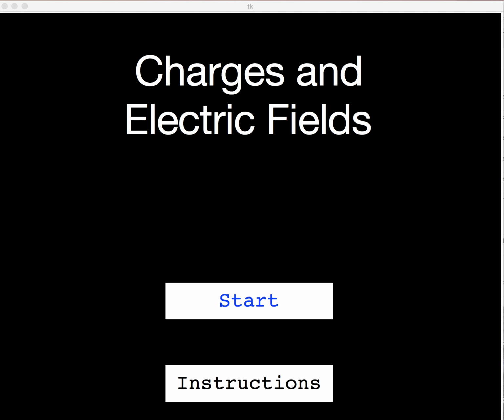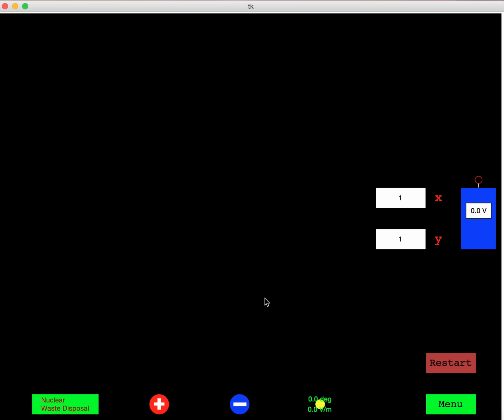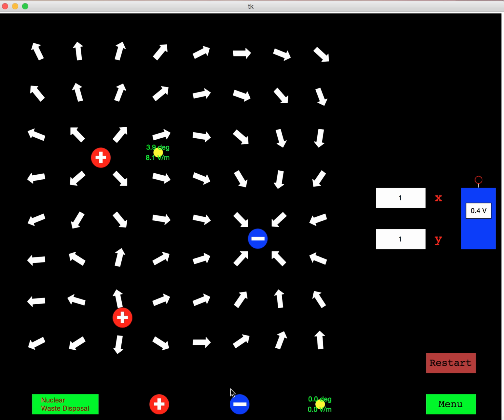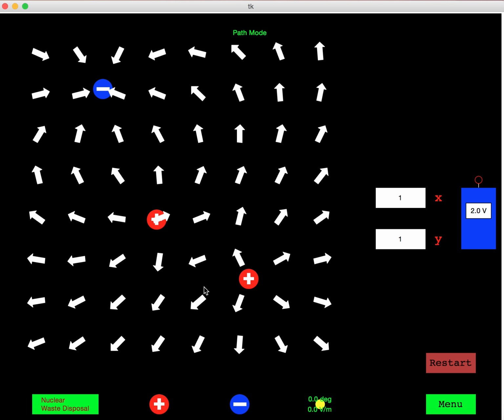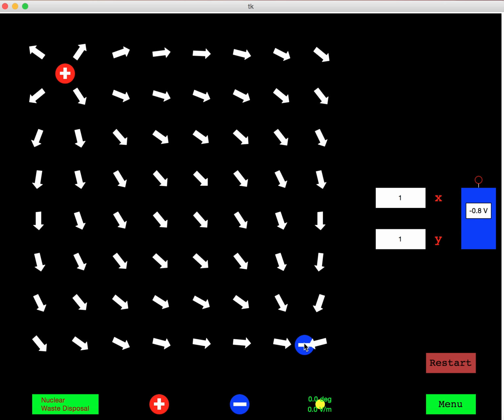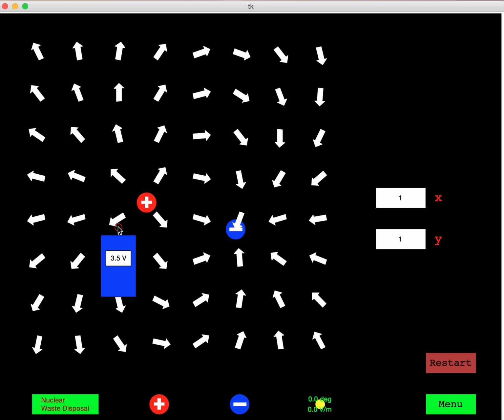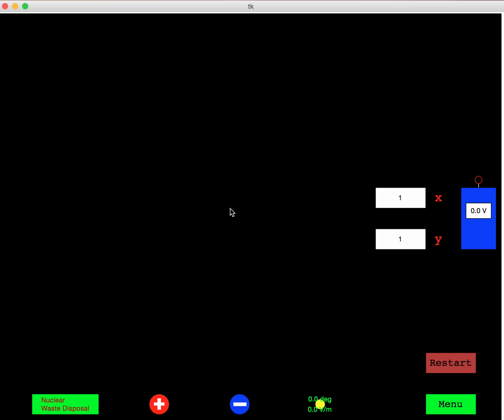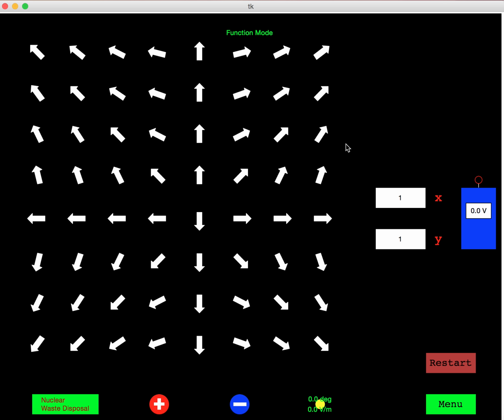15-112 Term Project Video: Charges and Electric Fields Simulator